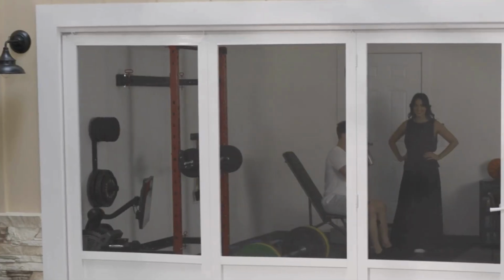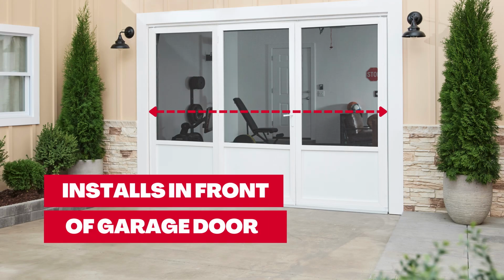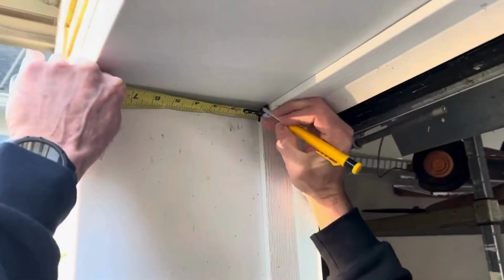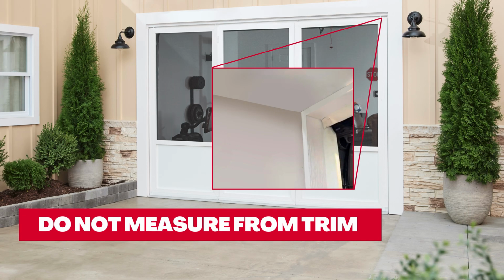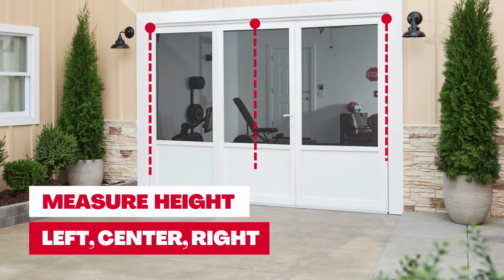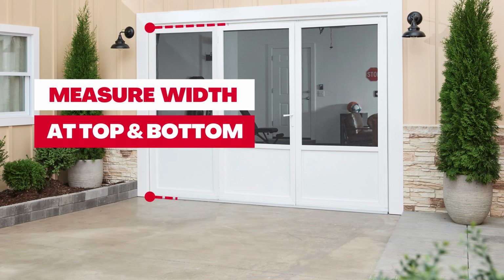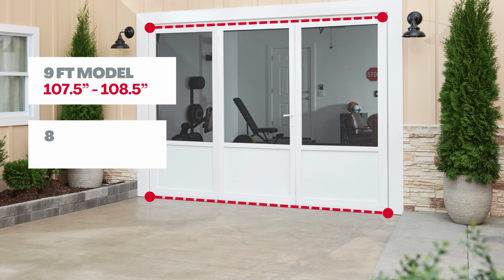How To Measure Your Garage Door for the Screen Tight Garage Door Screening System - 8 & 9 Foot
Simple DIY instructions for measuring your garage door when installing your new Screen Tight Garage Door Screening System - 8 & 9 Foot Garage Doors.

Transform your garage into a functional and stylish indoor-outdoor living space with the Screen Tight Garage Door Screening System. Designed to integrate seamlessly with your existing garage door, this innovative system provides a versatile solution for maximizing square footage without the need for costly renovations. Crafted with durability and ease of use in mind, it offers premium features like a rust-free finish, patented carbon fiber reinforcement, and a retractable design for convenient storage. Enjoy fresh air, natural light, and protection from pests—perfect for creating an oasis that adapts to your lifestyle.

Features & Benefits

Seamless Integration: Installs directly onto your existing garage door with no modifications required, maintaining your garage’s original functionality.

Durable Construction: Made from high-quality PVC reinforced with patented Green Eagle carbon fiber technology for unmatched strength and longevity.

Maintenance-Free Finish: White finish and rust-resistant stainless steel components ensure lasting beauty with minimal upkeep.

Convenient Swing Door: Easy access in and out without needing to remove the entire screen system.

Pet-Friendly Design: Strong kick plate keeps pets secure while protecting against accidental bumps and dings.

Space-Saving Retractable Panels: Bifold panels neatly retract when not in use, saving space and ensuring convenience.

Weatherproof Performance: Integrated weather stripping provides a snug, flush finish that enhances your garage’s appearance and functionality.

Easy Seasonal Storage: The system unclips effortlessly from its track for quick removal and storage during the offseason.

This product is available exclusively at The Home Depot, providing an affordable way to elevate your garage’s versatility and style.